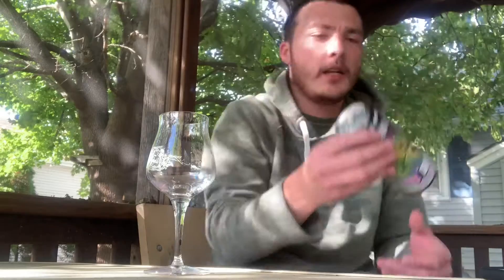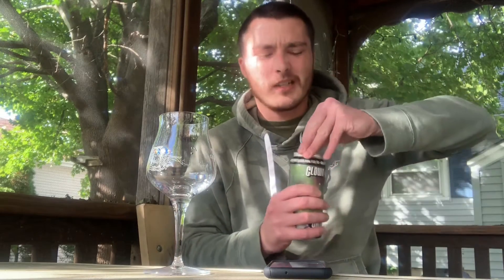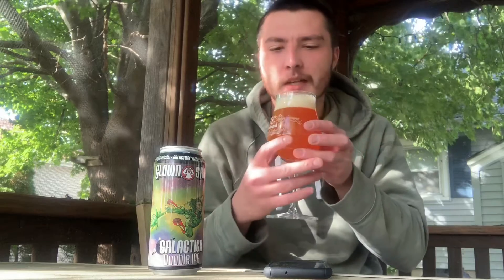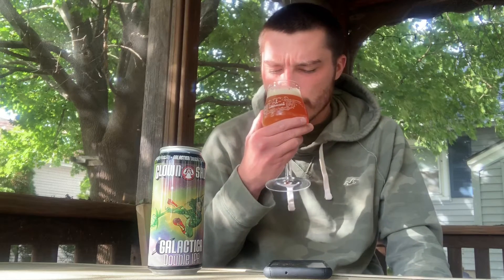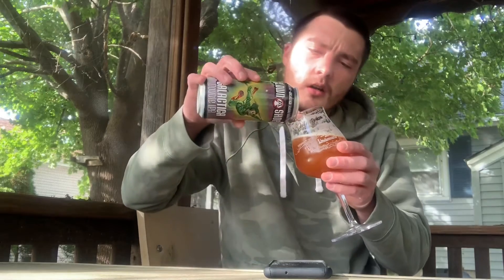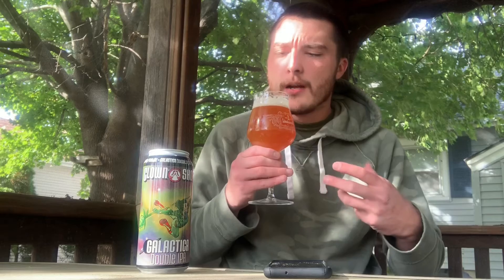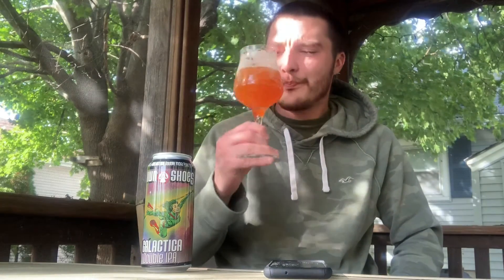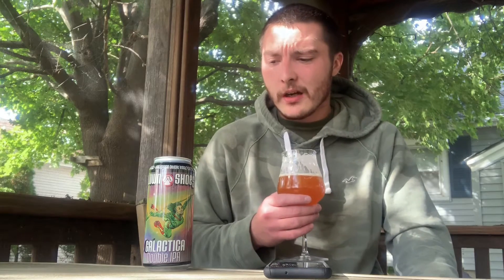Clown Shoes Galactica Double IPA Review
Reviewing Clown Shoes Galactica Double IPA, 8% ABV, Rating - 8.5 / 10